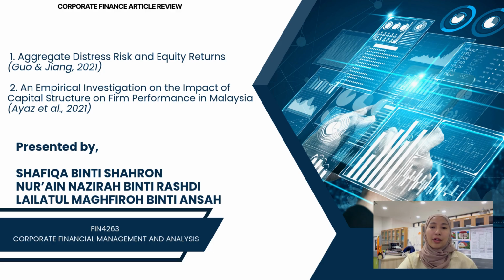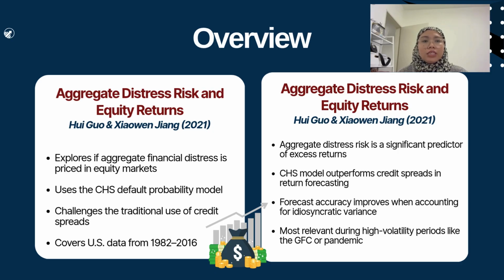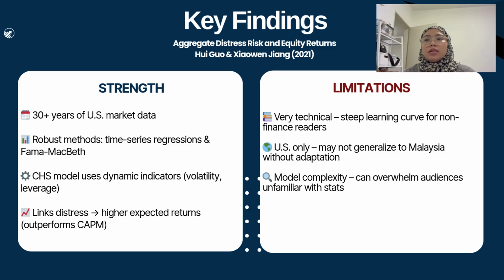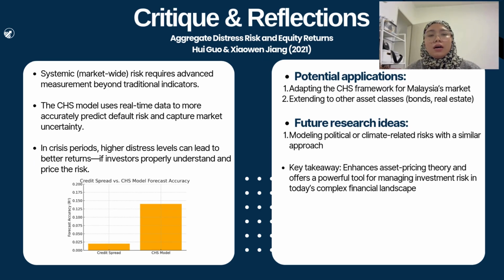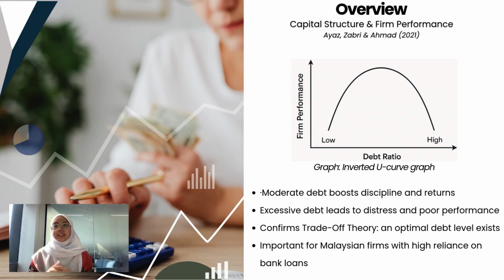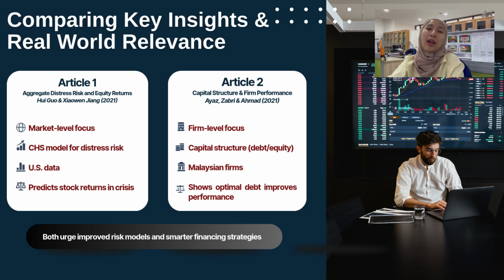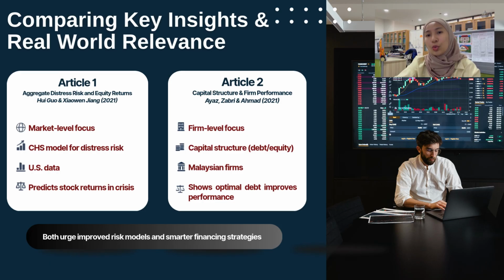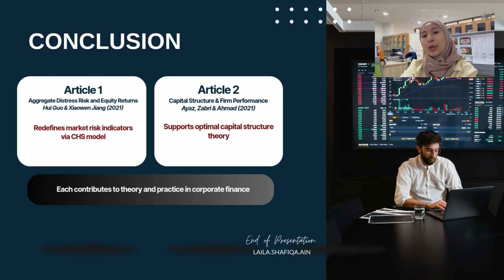LAILA GROUP S1 Assignment2 FIN4263 AB301